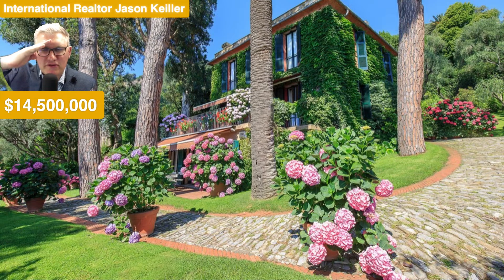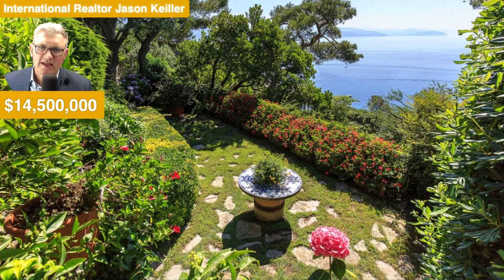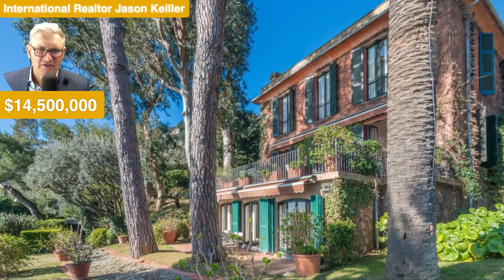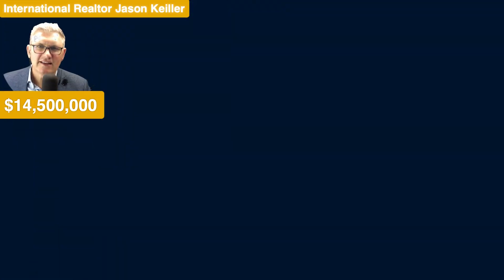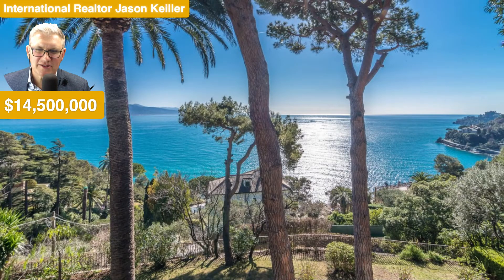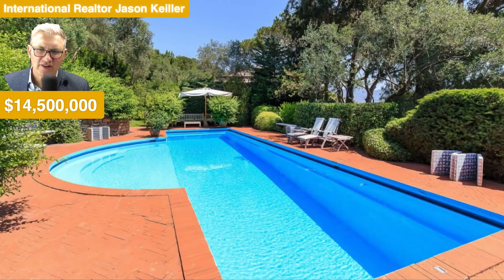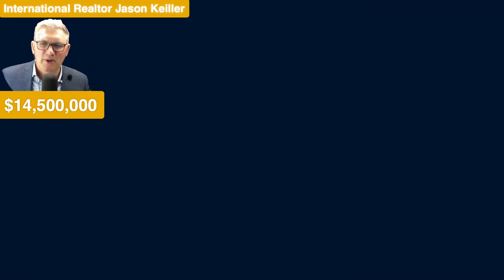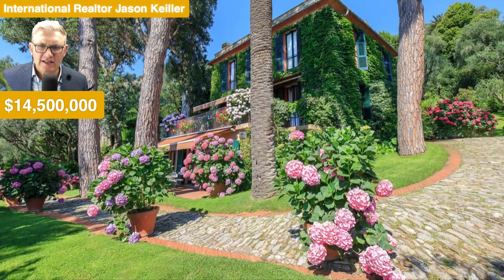Exploring $14,500,000 Italian Sea Estate!